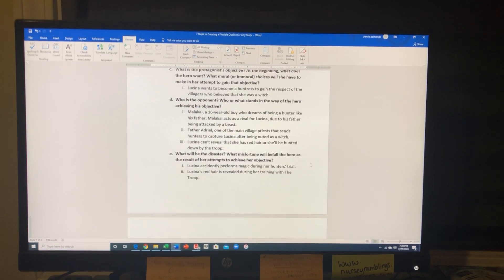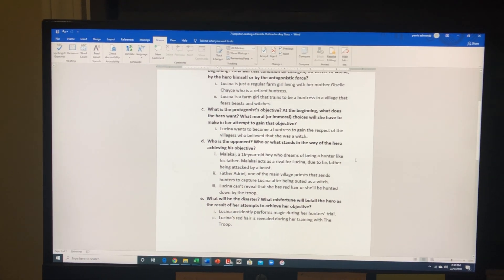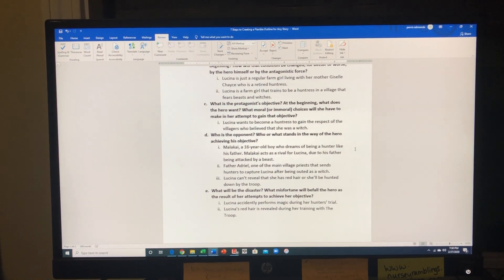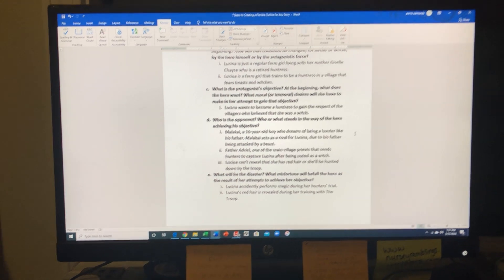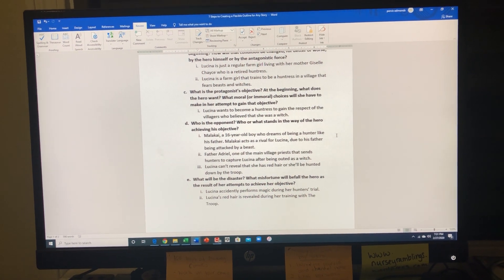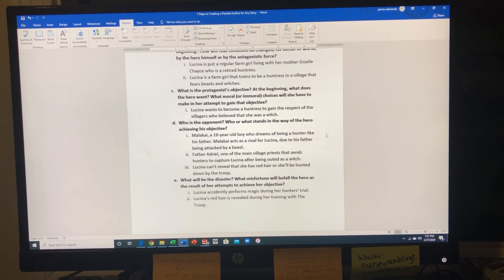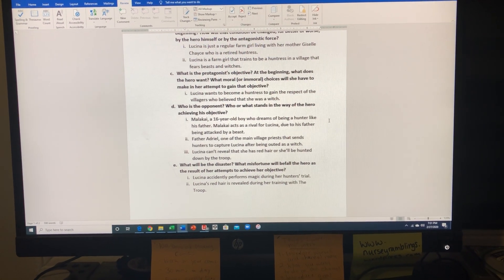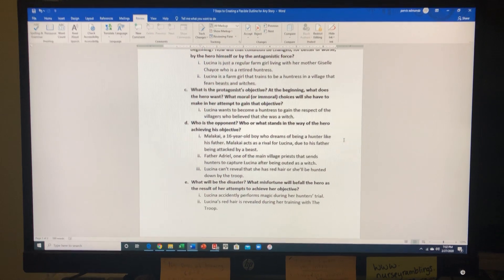Day 1 of 100 Days of Making Comics, My Premise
This a basic premise for my comic story. It's a short video but I'm finally starting this journey. It's not going to be easy but it's going to be fun. I hope everyone continue to watch my videos and go on this journey with me.